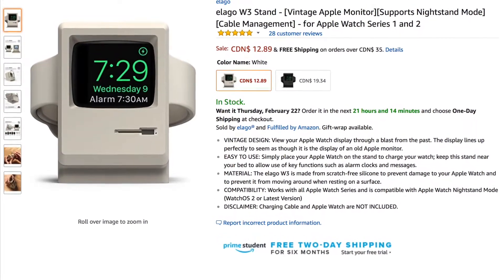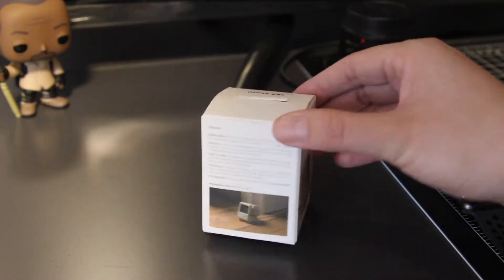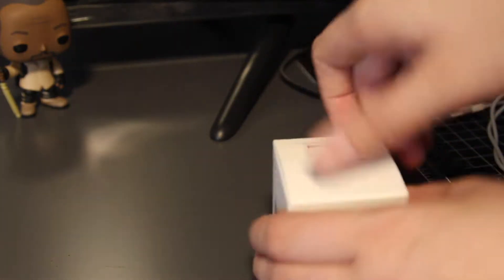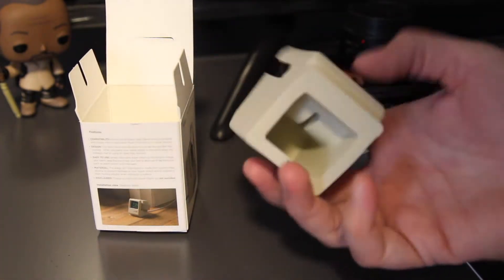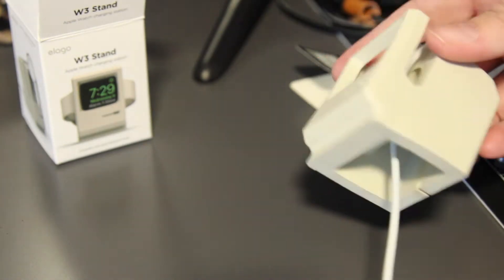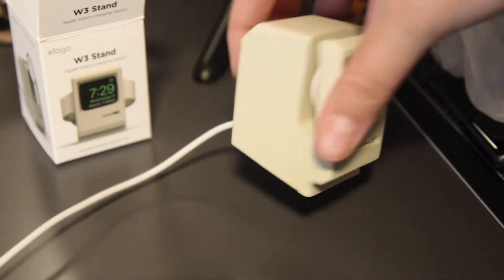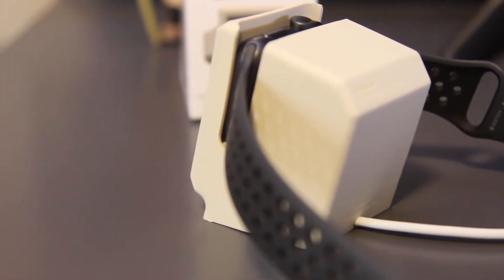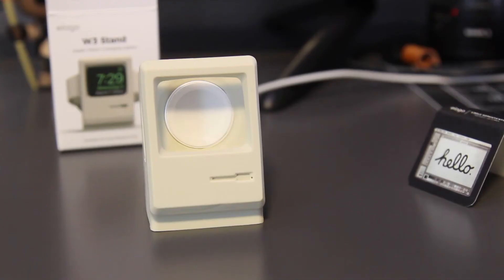Elago W3 Apple Watch Stand- Super Cheap and Great Looking :)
Here is a look at a super cool, retro mini 1984 mac computer turned into an apple watch stand.